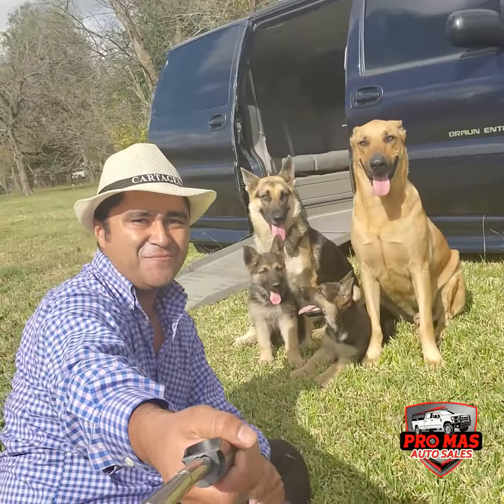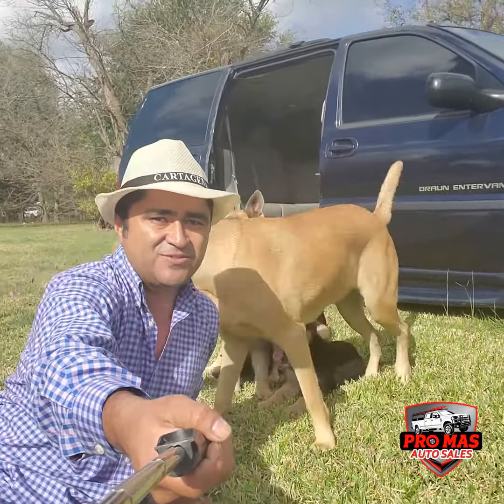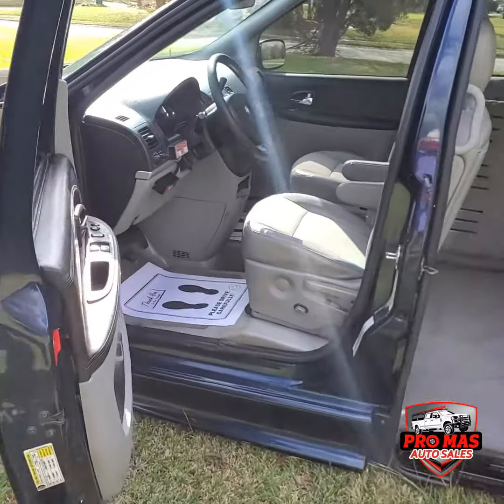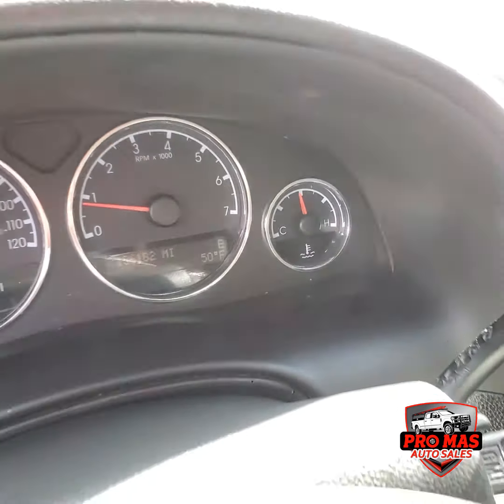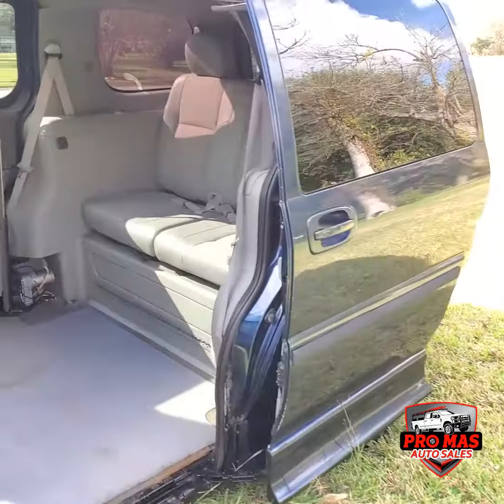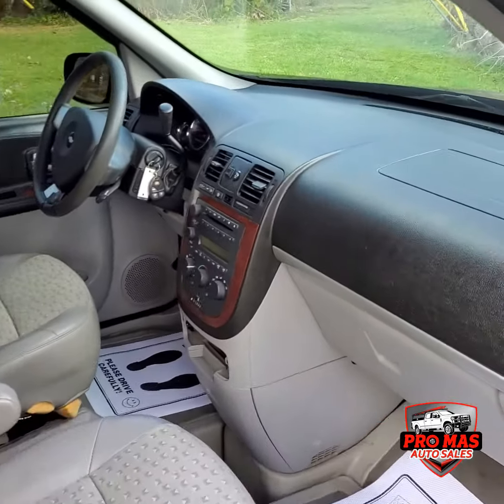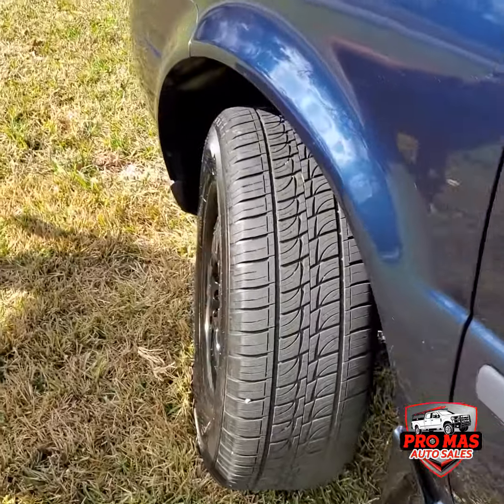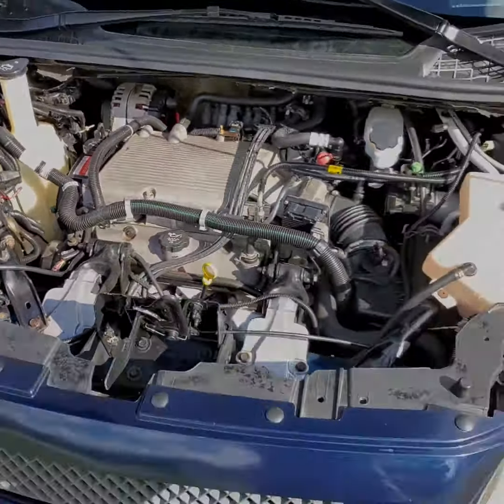2005 Chevrolet Uplander accesible handicap wheelchair van • promasautosales.com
2005 Chevrolet Uplander accesible handicap wheelchair van • promasautosales.com

Hablo Espanol

Price: $6,499.00
Model: 2005 Chevrolet Uplander
Body: Accesible handicap wheelchair van
Miles: 136K
Motor: 3.5 l6
Condition: Excellent
Stock: 186250